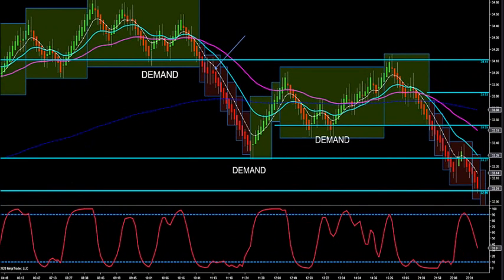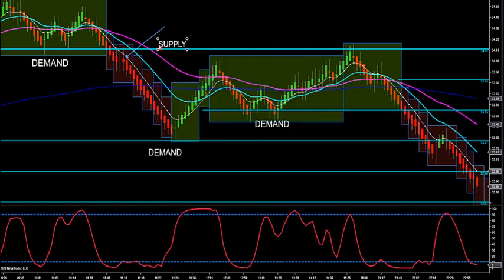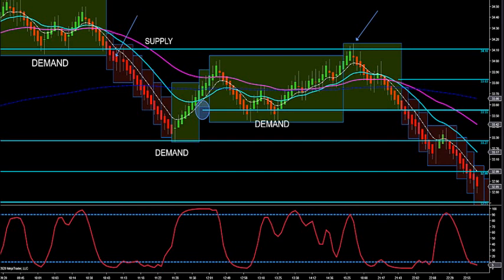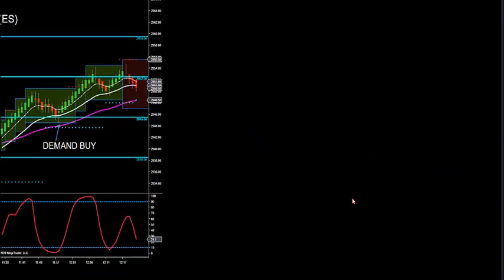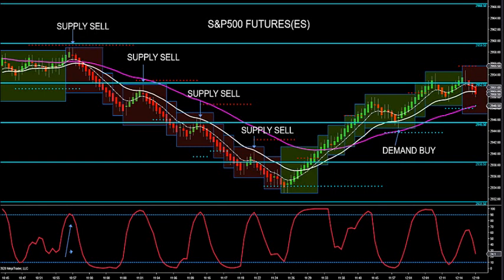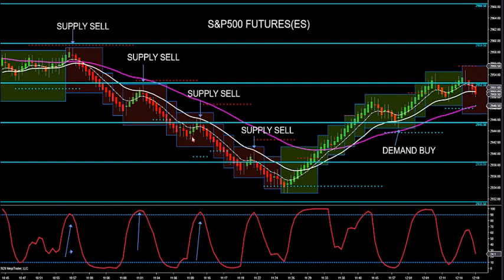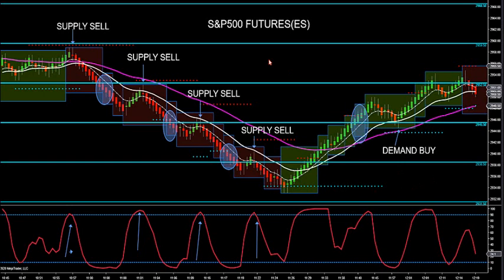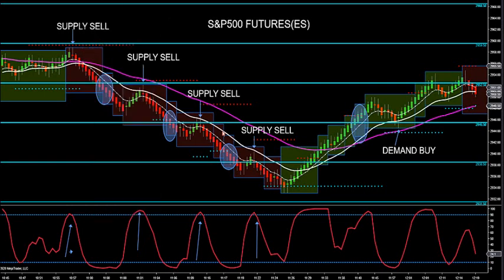5-22-20 New Supply/Demand Indicator Just Released! DayTradingTheFutures.com